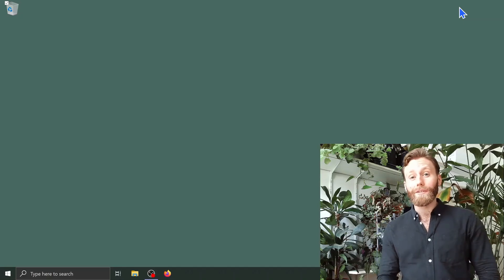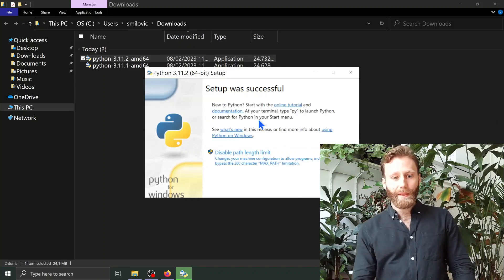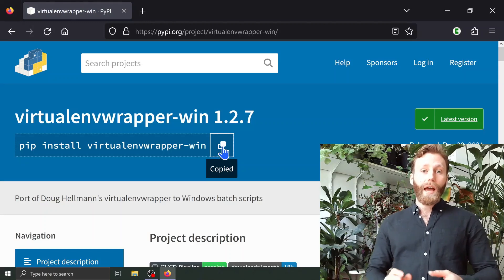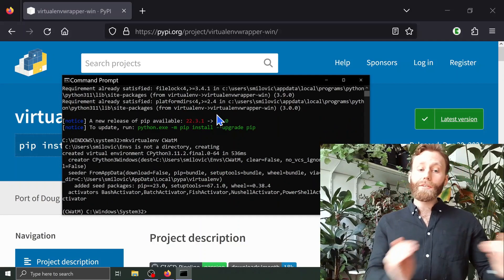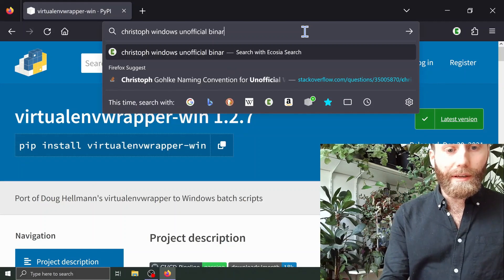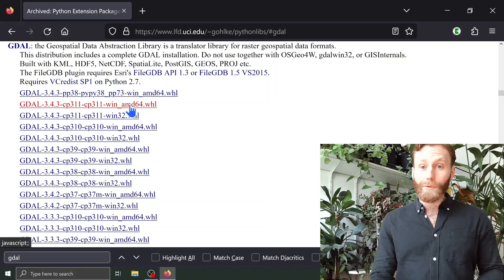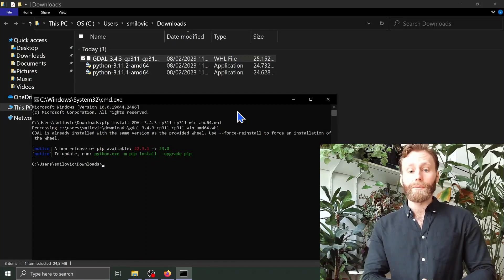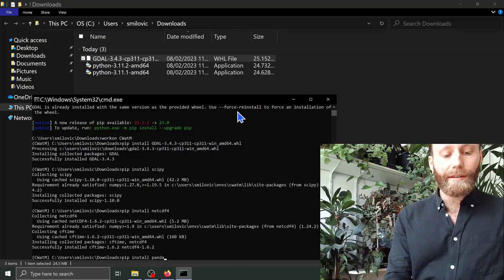How to install Python, GDAL, virtualenvwrapper & other packages on Windows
We will install Python, a wrapper for virtual environments, make a virtual environment called CWatM, and install GDAL, numpy, scipy, netcdf4, and pandas.

Download the appropriate version for your Python version (in this example, showing for all Python 3.11 versions, including 3.11.1, 3.11.2, etc.) and chip infrastructure (amd64, probably):
GDAL-3.7.1-cp311-cp311-win_amd64.whl